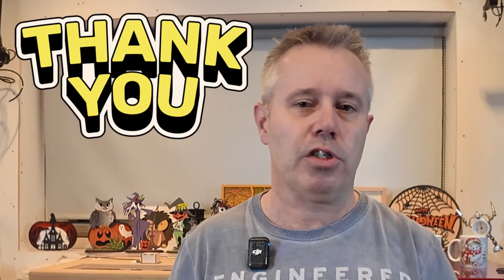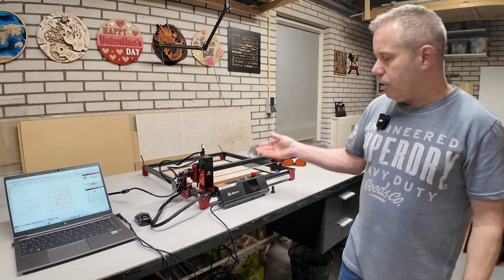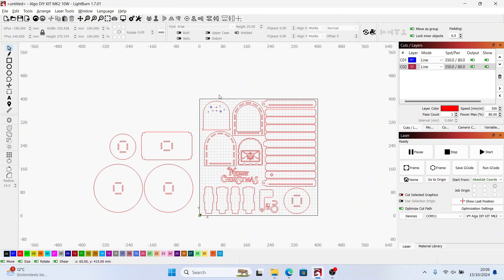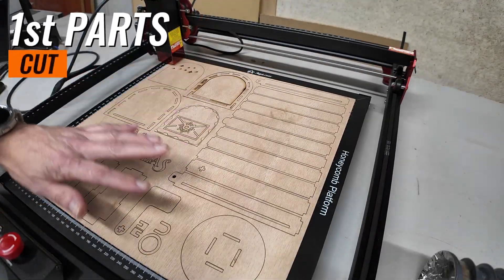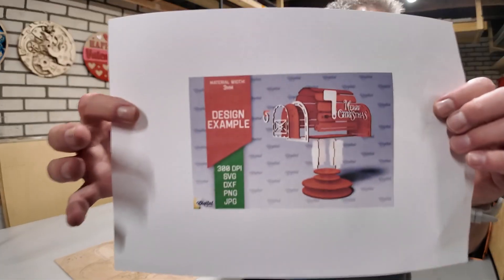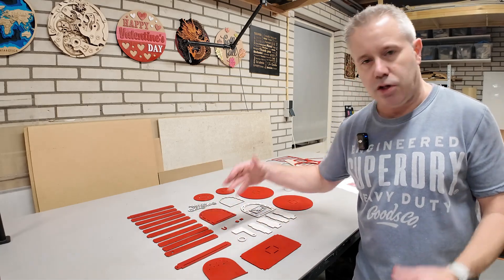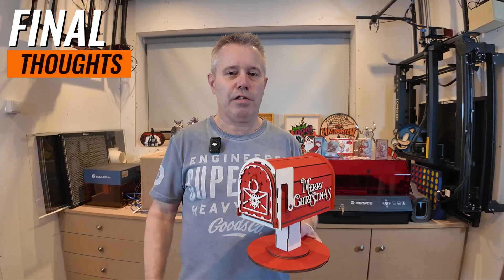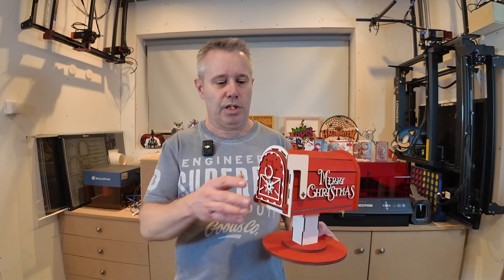Laser cut Christmas Mailbox, keep it, give it away or sell it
In this video, I will create a cool Laser cut Christmas Mailbox using my Algo Laser DIY KIT MK2.

I will always try to answer them when I can.

If you'd like to create this mailbox yourself and are looking for a laser engraver, checkout the links here below for the machine used in this video or other models from Algo Laser.
If you prefer a different brand, also check out the other videos on my channel where I have used other laser machines.

Final price：339-369$

Index
00:00 - In this video
00:59 - Cutting plywood
01:12 - Machine used for this build
02:11 - Design in LightBurn
03:00 - Cutting 1st sheet with parts
03:33 - 1st parts cut
04:09 - Cutting 2nd sheet with parts
04:24 - All parts cut
05:11 - Painting all parts
05:35 - All parts painted
05:53 - Gluing all parts
07:25 - Final thoughts